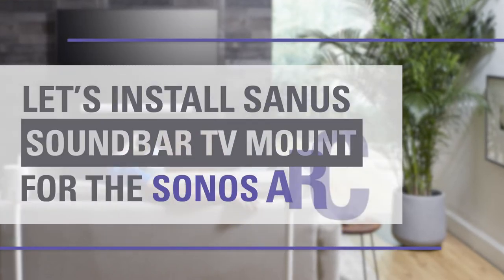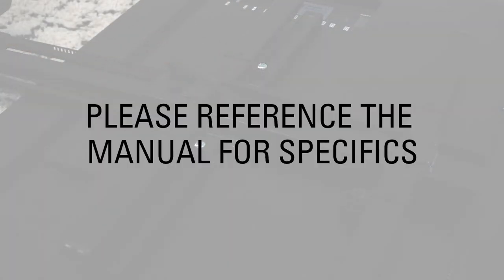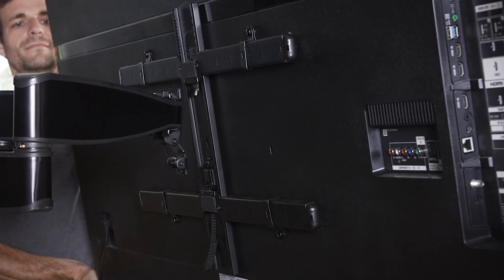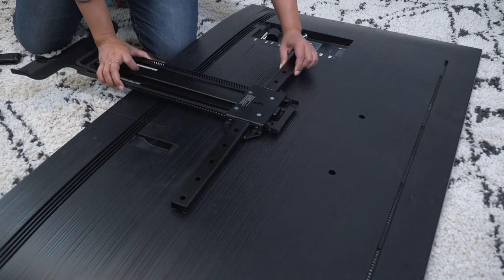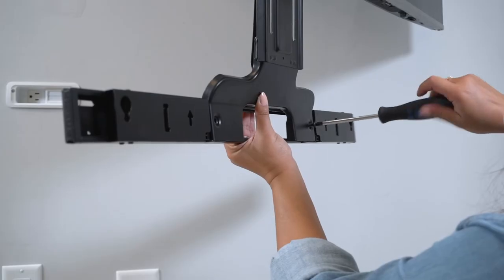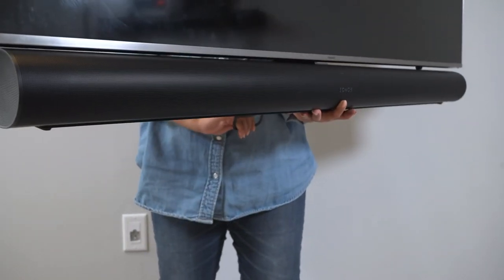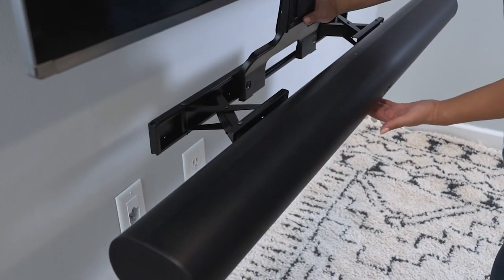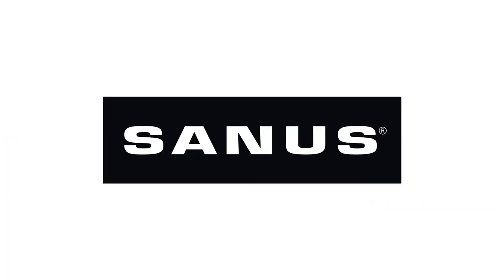How to Mount Sonos Arc Below TV | Setup your SANUS Sonos Arc Extendable TV Mount in just 20 minutes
Looking to mount your Sonos Arc below your mounted TV? This video gives you the play by play installation process for the SANUS Sonos Arc mount, which features an extendable design so the Arc's Atmos up firing speakers have the space they need to function properly. No need to mount the Arc 4 inches below your mounted TV.

We'll show you how to mount Sonos Arc to a TV in just 20 minutes and the extendable Arc mount is designed to be universal, so it works with more than SANUS TV mounts. It attaches to the lower VESA holes of your TV, just like your TV mount, and we include a comprehensive hardware pack to work with flat and curved TV backs.

This Sonos Arc soundbar setup allows you to mount your Arc to a new or existing TV mount with absolutely zero need to drill any additional holes in your wall. Plus, we made it super simple to set-up, and it only costs $119.99.

If you're interested in learning more about the features of the SANUS Sonos Arc TV Mount, check them out